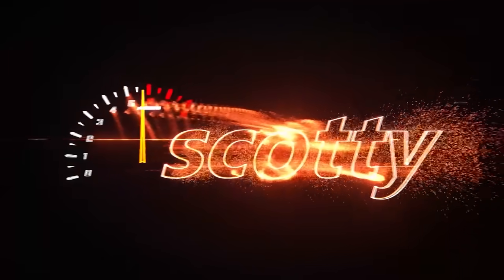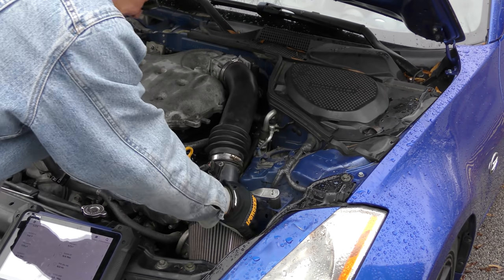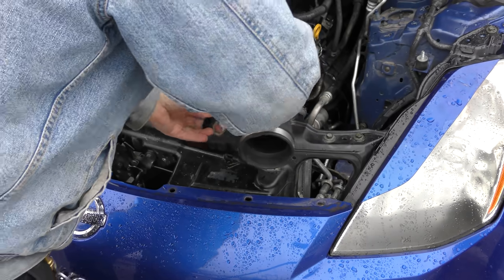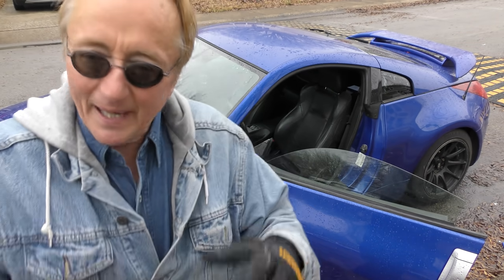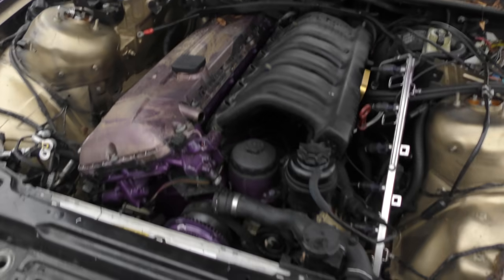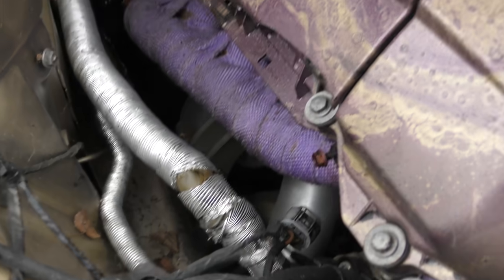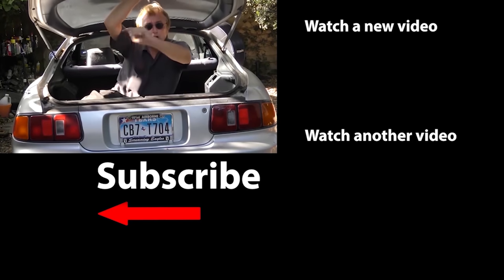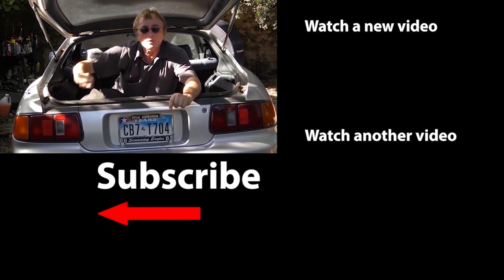If You Put This on Your Car I'm Going to Laugh at You (Worst Car Mod)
Here's Why Cold Air Intakes Should Be Illegal (Bad Car Mods), DIY car repair and car review with auto mechanic Scotty Kilmer. Illegal car mods. Bad car mods. Why not to buy a cold air intake for your car. Nissan 350z problems. Nissan 350z car review. Should I buy a Nissan 350z? Here's why you should buy a Nissan 350z. Car advice. DIY car repair with Scotty Kilmer, an auto mechanic for the last 53 years.

⬇️Scotty’s Top DIY Tools:
1. Bluetooth Scan Tool
2. Mid-Grade Scan Tool
3. My Fancy (Originally $5,000) Professional Scan Tool
4. Cheap Scan Tool
5. Dash Cam (Every Car Should Have One)
6. Basic Mechanic Tool Set
7. Professional Socket Set
8. Ratcheting Wrench Set
9. No Charging Required Car Jump Starter
10. Battery Pack Car Jump Starter

⬇️ Things used in this video:
1. Common Sense
2. 4k Camera
3. Camera Microphone
4. Camera Tripod
5. My computer for editing / uploading

►Here's our weekly video schedule:
Tuesday: Auto repair video
Wednesday: Viewers car mod show off
Thursday: Viewer Car Question Video AND Live Car Q&A
Friday: Auto repair video
Saturday: Second Live Car Q&A
Sunday: Viewers car show off